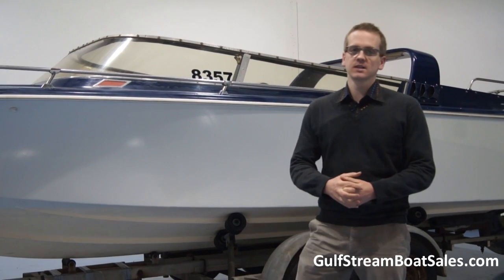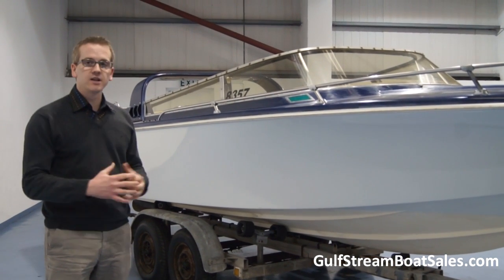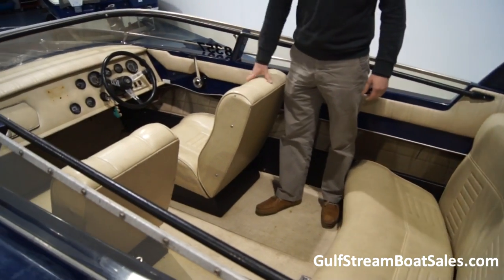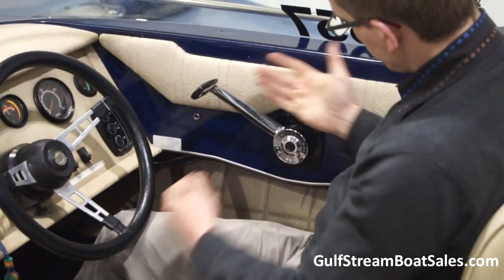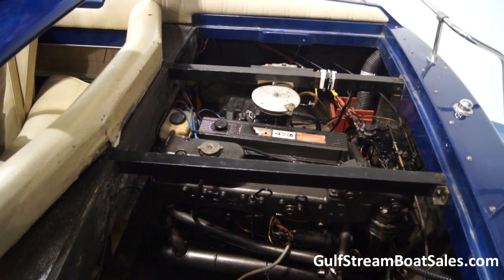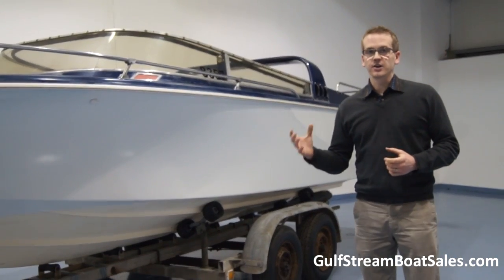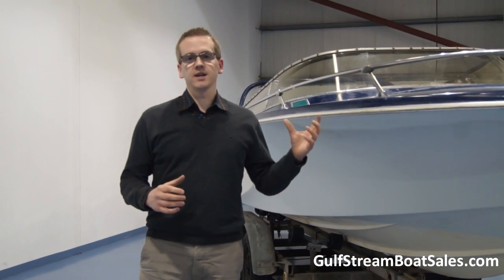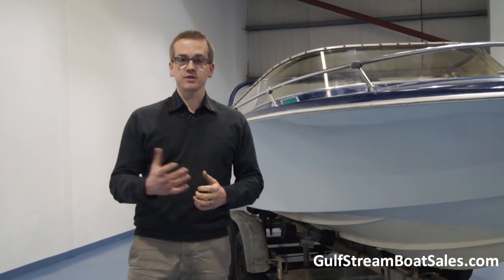Broom Capricorn For Sale -- Walk Through And Review by GulfStream Boat Sales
1982 Broom Capricorn Classic British Speedboat with MerCruiser 470 Sterndrive For Sale -- Walk Through Tour & Video Review by Niall at GulfStream Boat Sales.  Full engine and drive test.